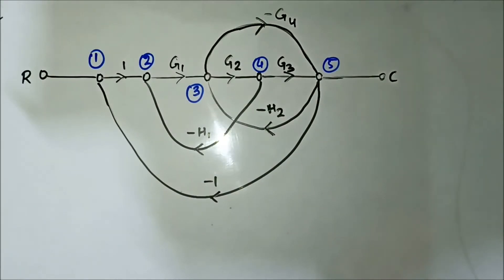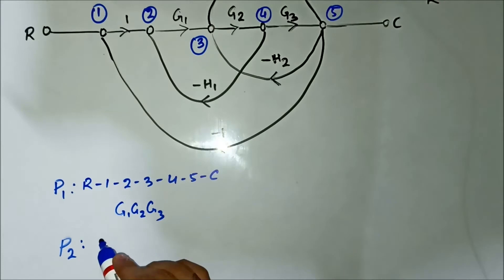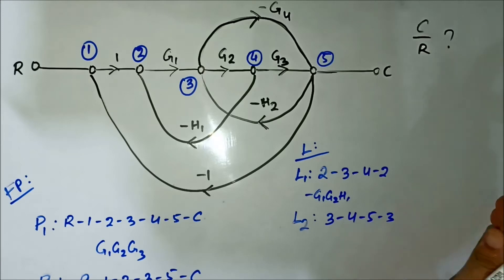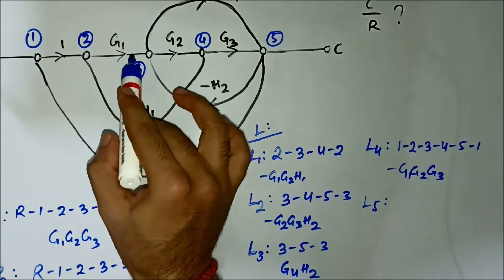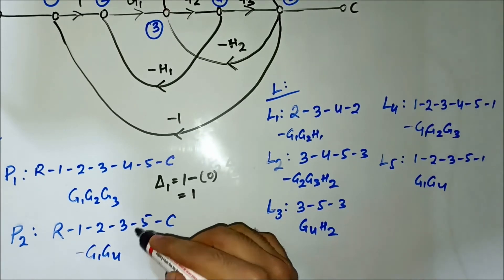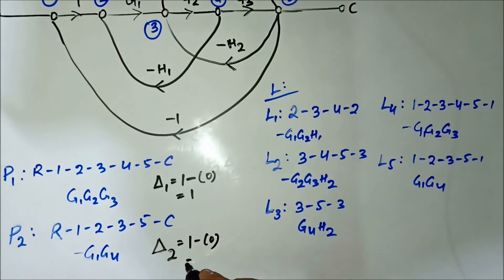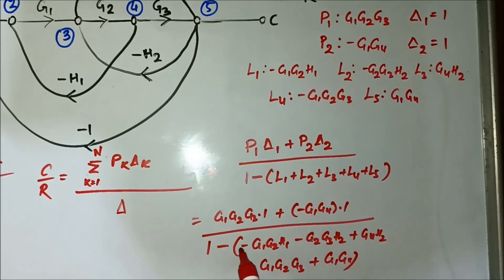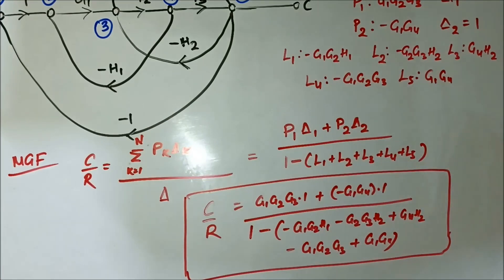Signal Flow Graph | Important Questions 7 | Control Systems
In this video, we are going to discuss some more questions on signal flow graph.